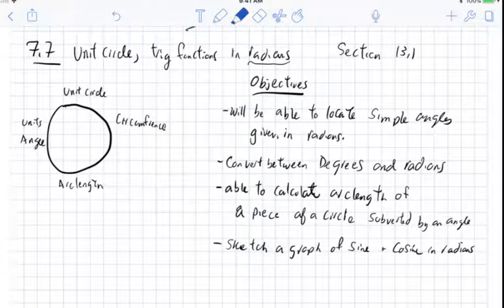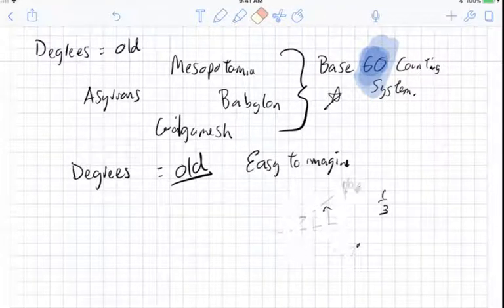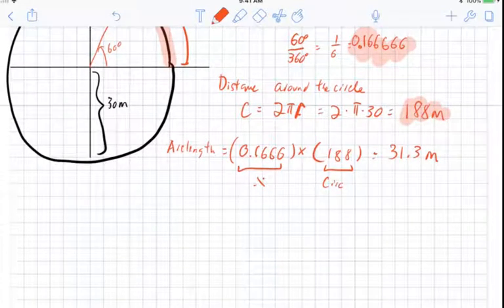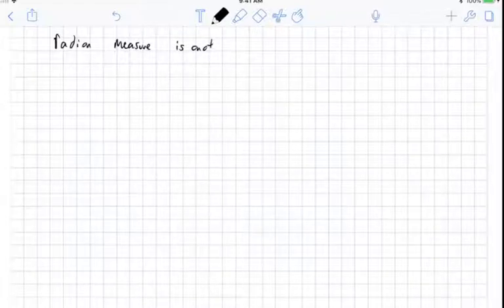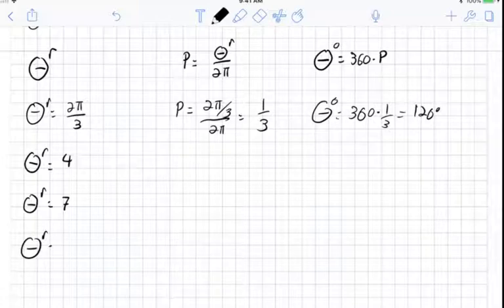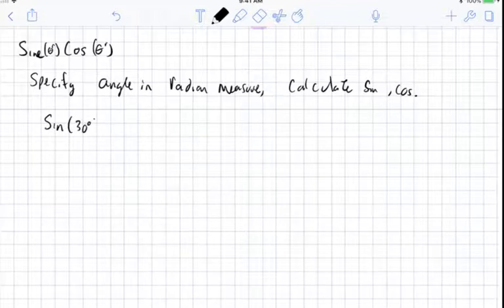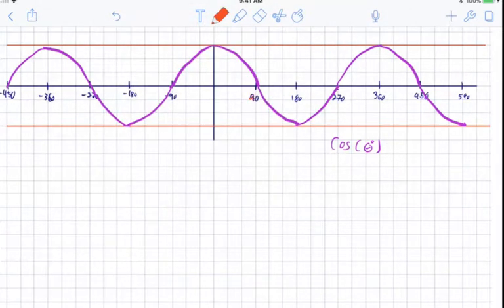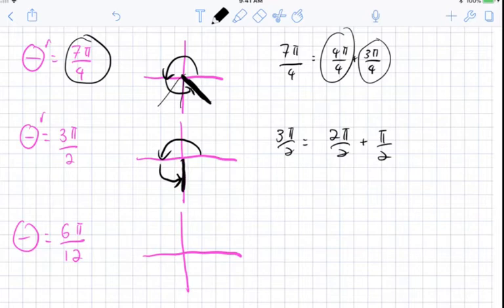Lesson 7.g radians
chapter  13.1  in book